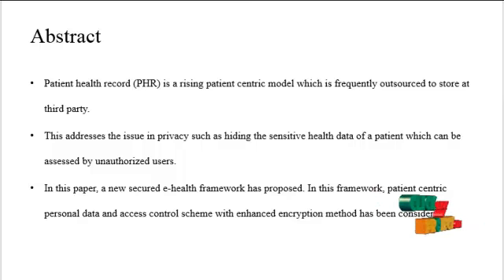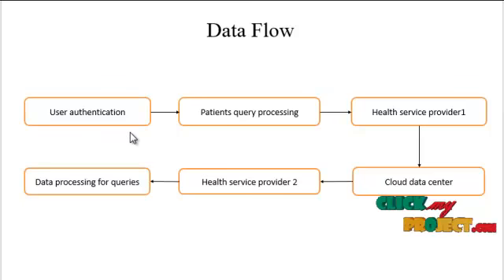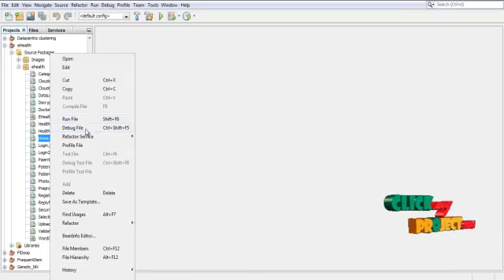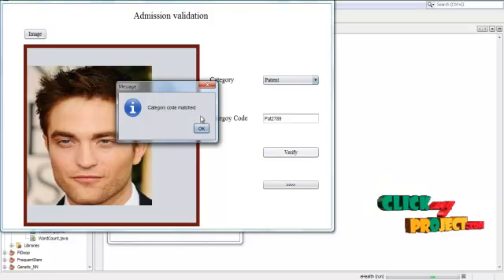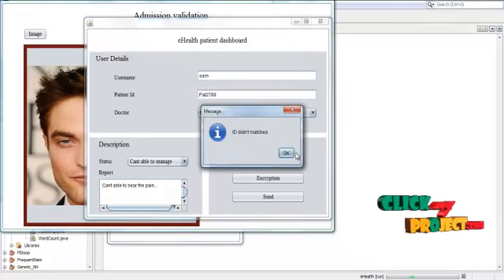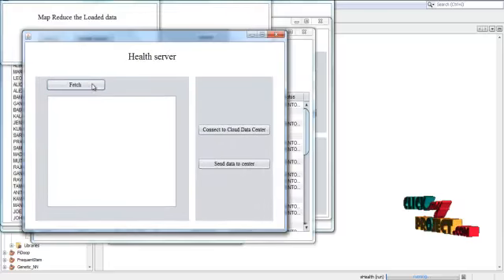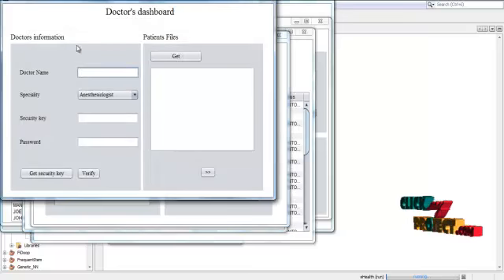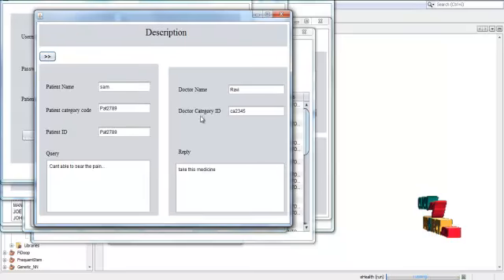Enhanced e-Health Framework Security Privacy Healthcare System | Final Year Projects 2016 - 2017